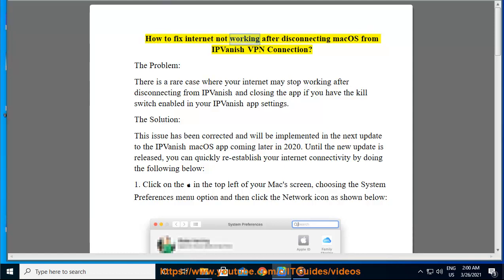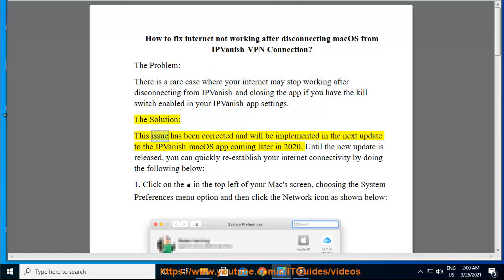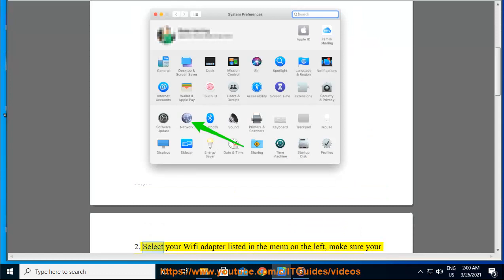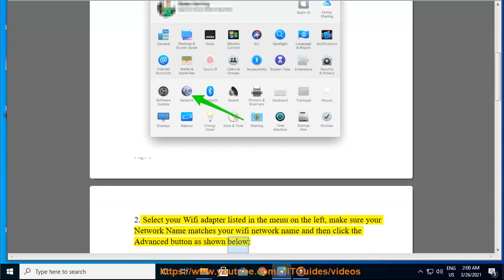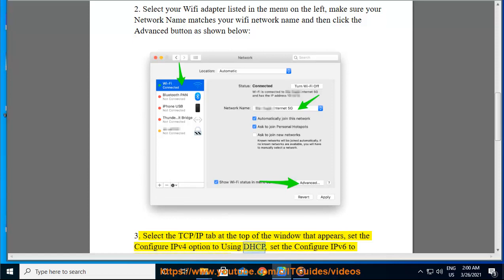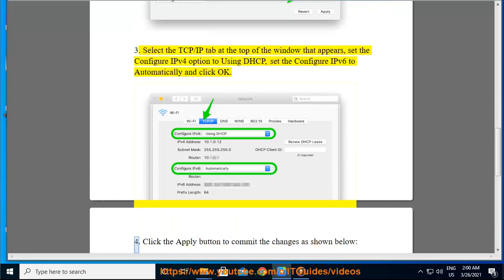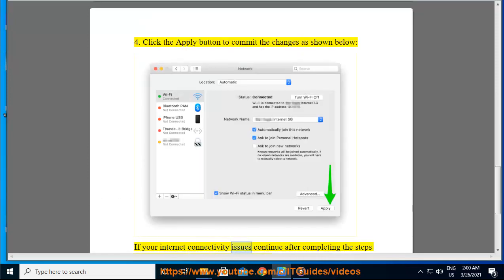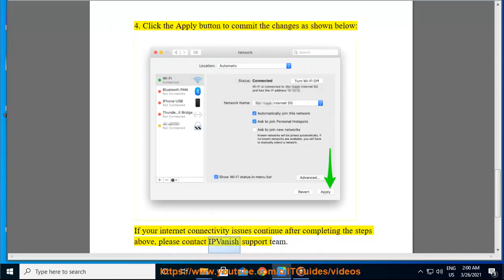Fix internet not working after disconnecting macOS from IPVanish VPN Server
Here's how to Fix internet not working after disconnecting macOS from IPVanish VPN Server. Hit & get yourself started w/ IPVanish.